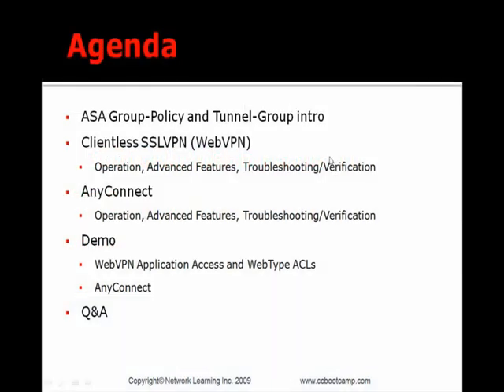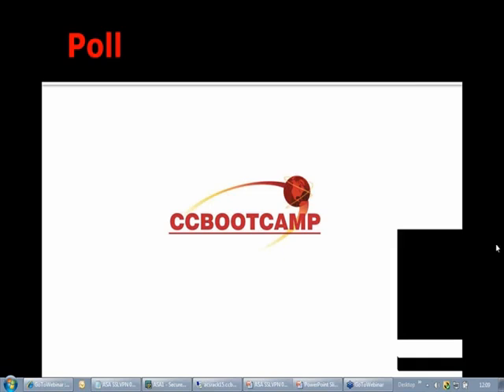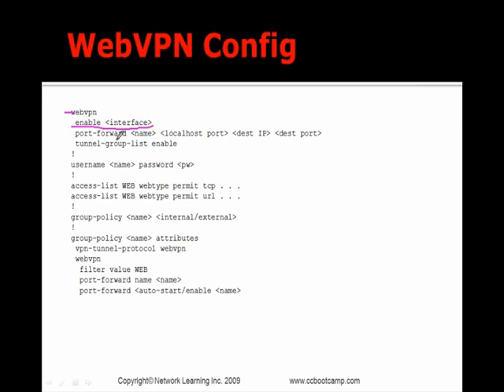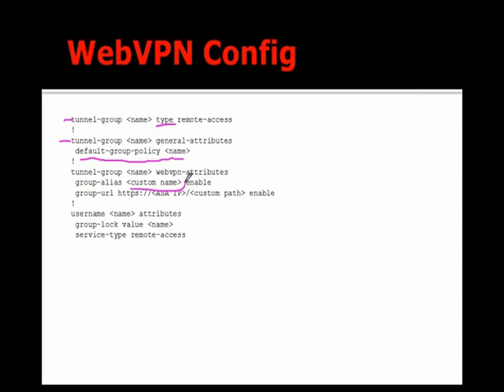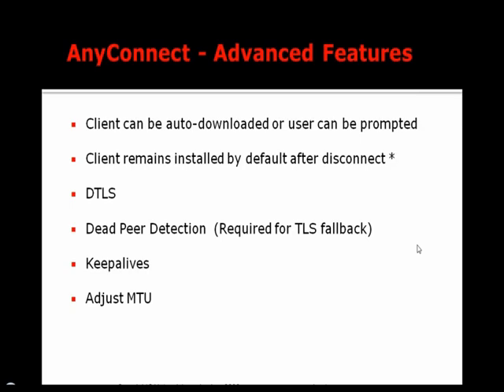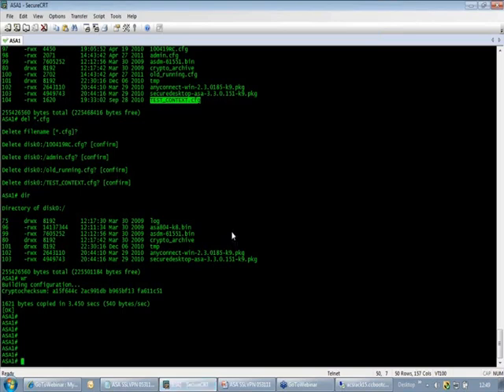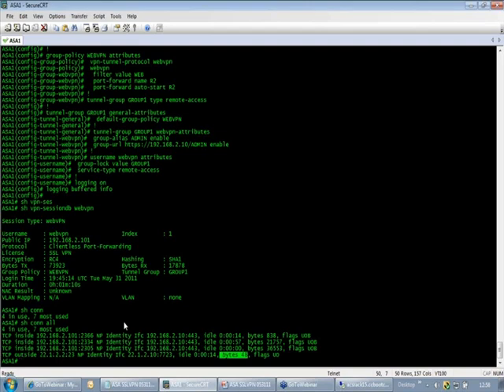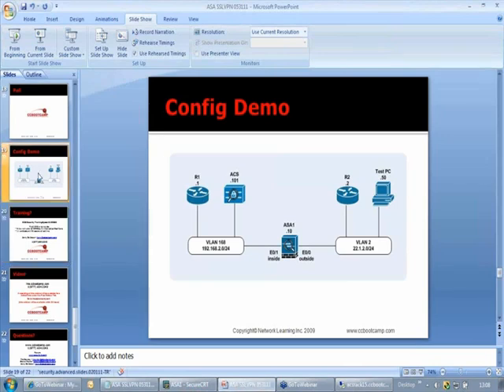CCBOOTCAMP Webinar - Cisco ASA SSL VPN